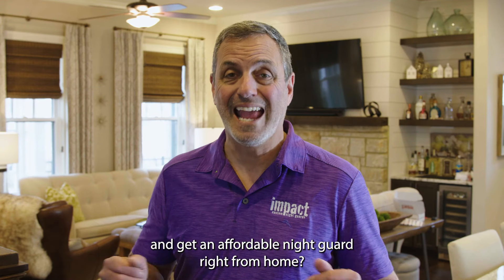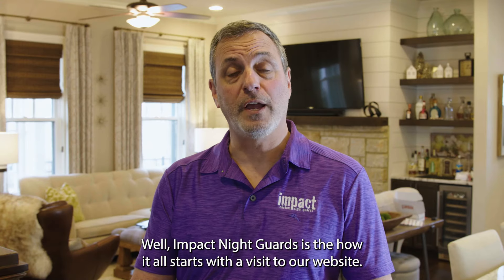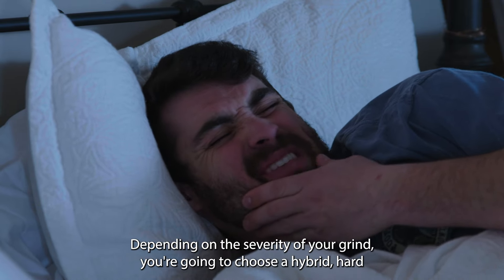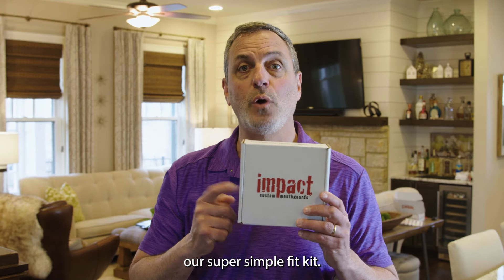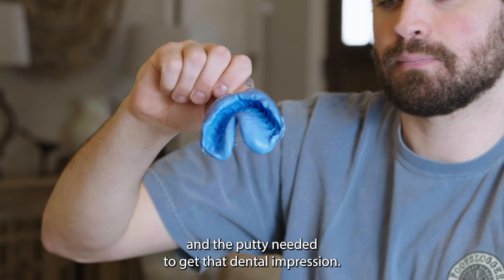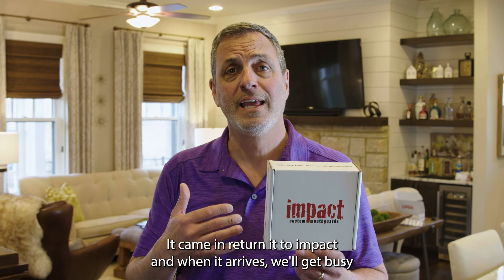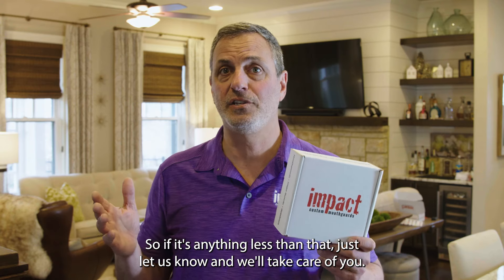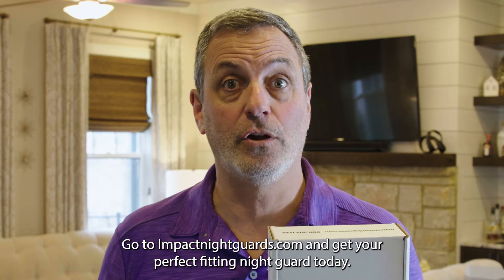Impact Is The How!